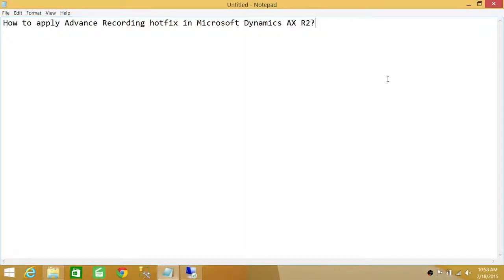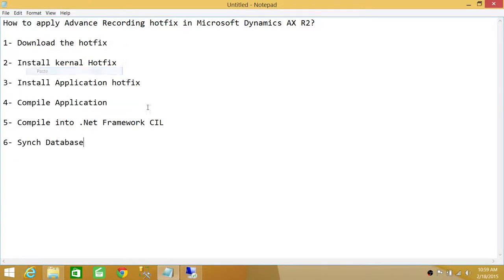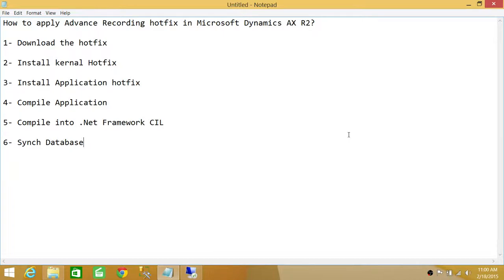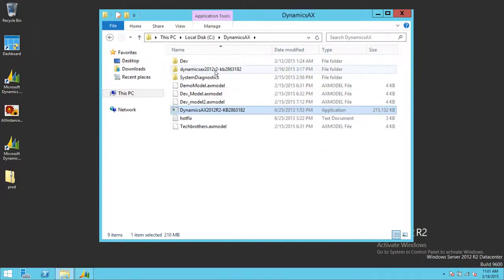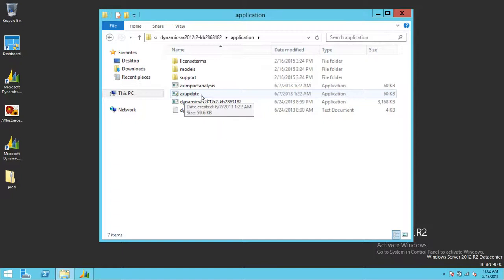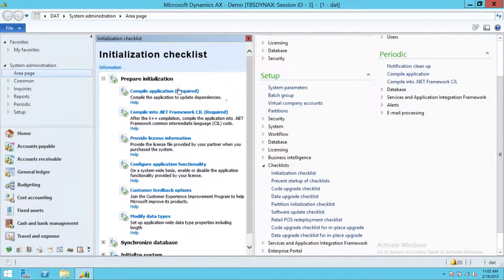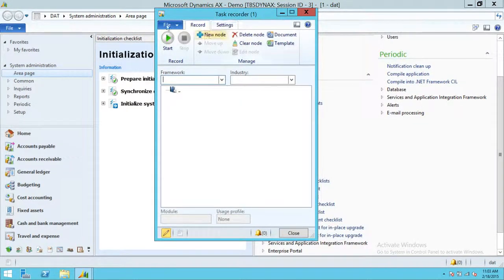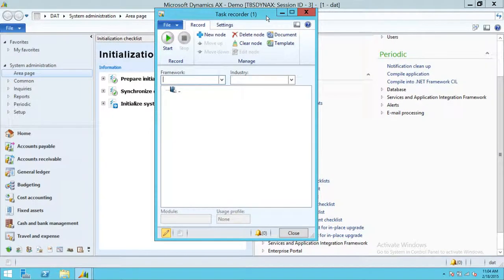How to apply Task Recorder hotfix for Advance recording in Microsoft Dynamics AX R2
In this video of Microsoft Dynamics Lifecycle Services Tutorial you will learn "How to apply Task Recorder hotfix for  Advance recording in Microsoft Dynamics AX R2 "